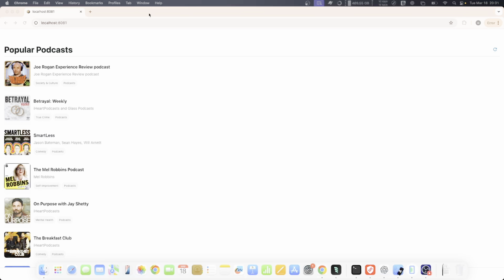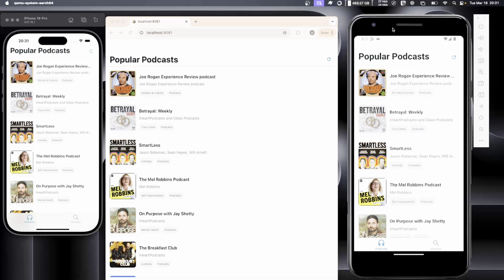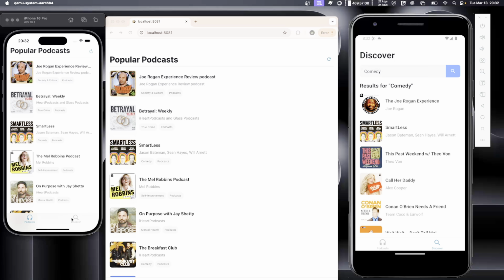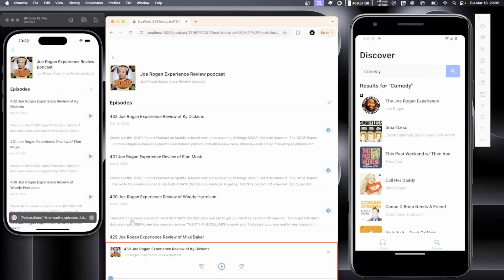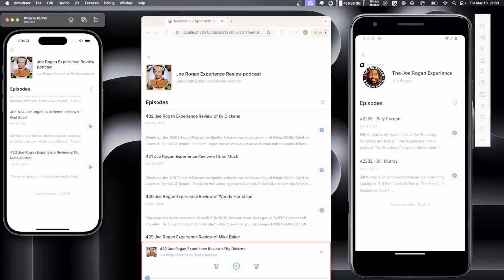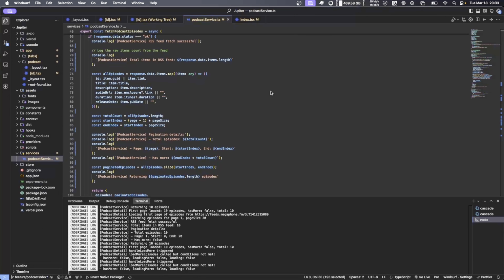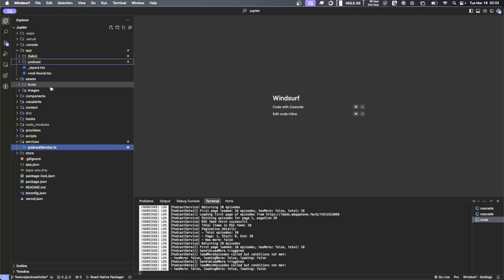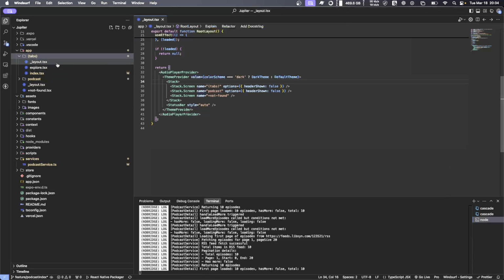Building a Podcast App with AI! (iOS, Android & Web) Windsurf.ai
In this video, I use an AI tool called Windsurf to create a fully functional podcast app for iOS, Android, and the web! 🎙️✨ I’ll walk you through the process of building the app, show you how easy it is to set up, and take a deep dive into the code. Whether you’re a beginner or an experienced developer, this video will give you insights into AI-powered app development.

🔹 App Features
🔹 How Wind AI works
🔹 Code breakdown & customization